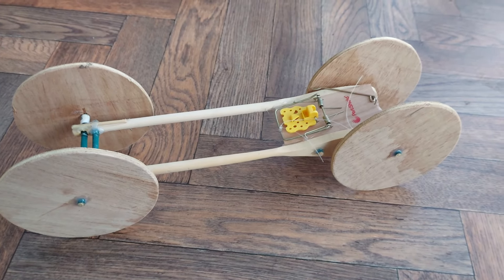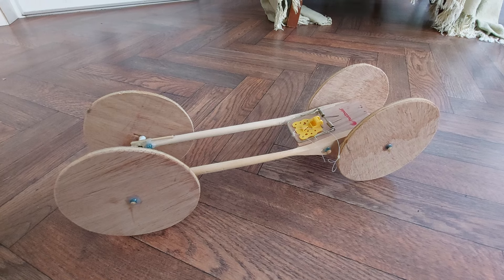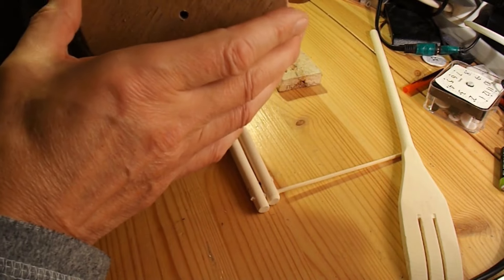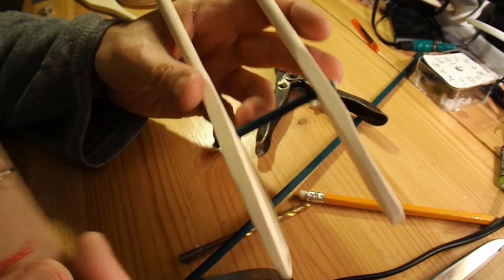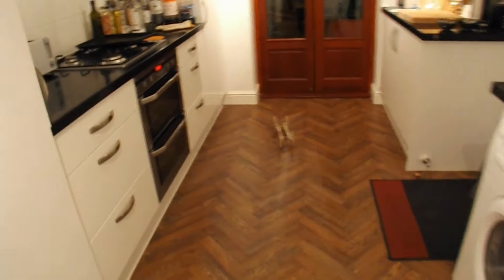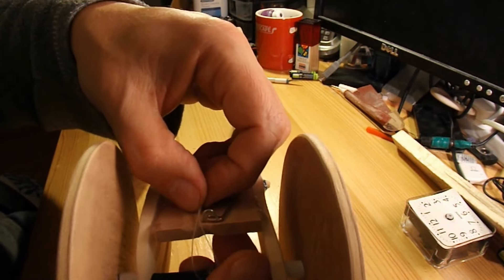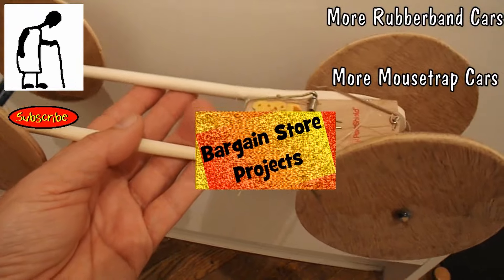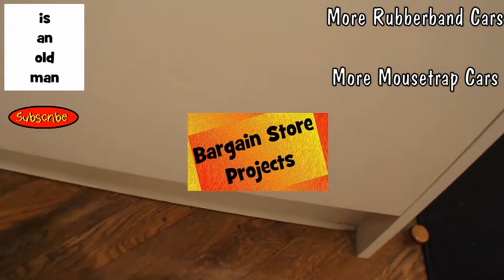Bargain Store Project #37 revisited after 9 years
In this episode I use a set of wooden kitchen utensils to make a rubber band powered car and then convert it to a mousetrap car, so you get two cars for the price of one. In #36 I did the same sort of thing with the paint roller tray.

The main components are:
Wooden Kitchen Utensils
1 Mouse trap
4 wooden disks same size as CDs & DVDs
2 Flower canes
Rubber bands

Tools
Hot Glue Gun
Saw
Hobby knife